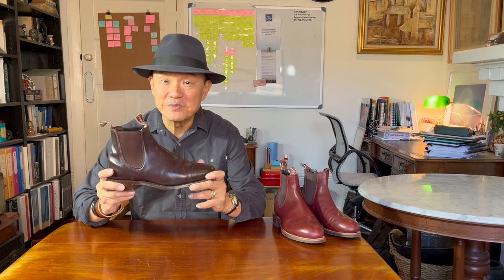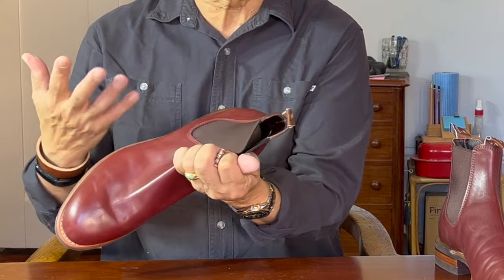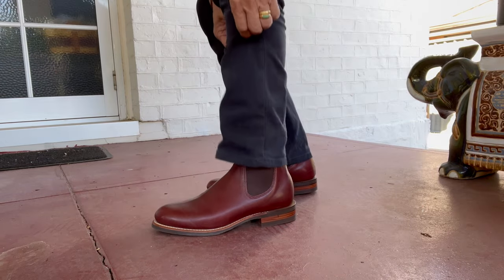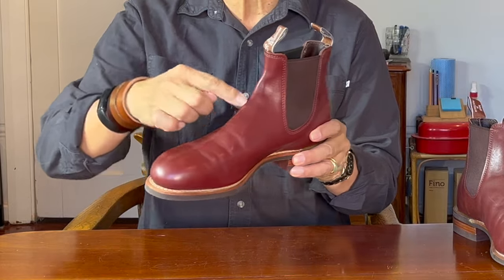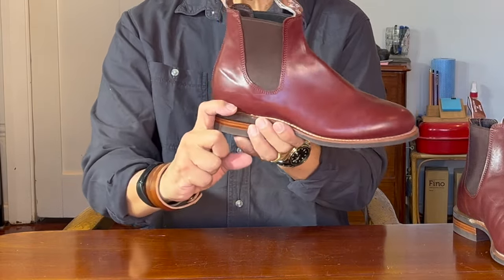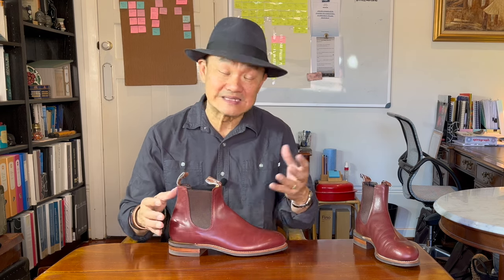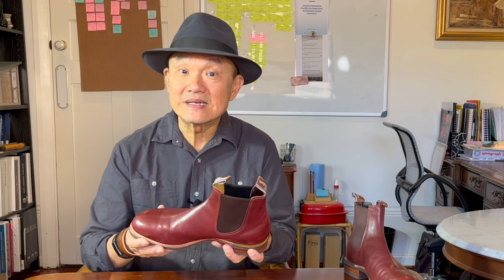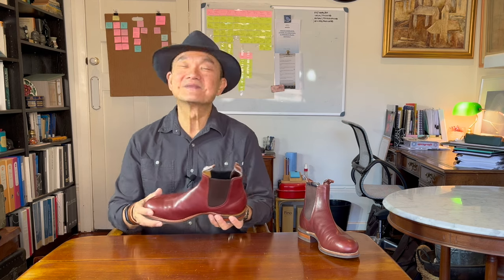R M Williams Comfort TurnoutChelsea Boot in "Warwick" Colour Yearling Leather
R M Williams make a number of Chelsea models, and this Comfort Turnout is one of my favourites, especially in this reddish tan “Warwick” colour.

Chapters
00:00 Introduction
00:25 Welcome
01:10 Style and the Brand
04:58 Construction
09:20 Leathercare
10:21 Sizing, fit and comfort
12:29 Value
14:06 Summary